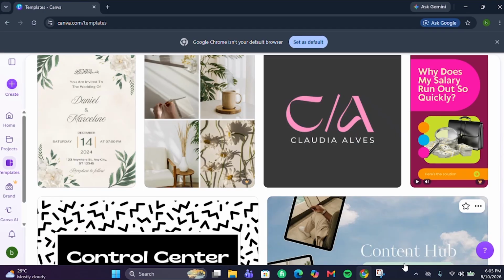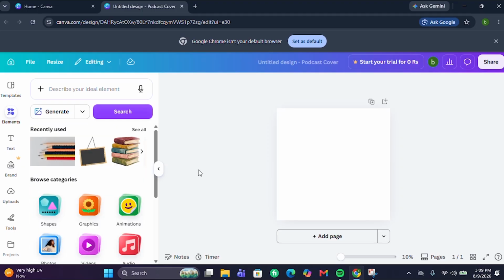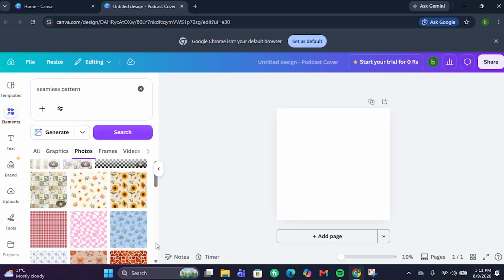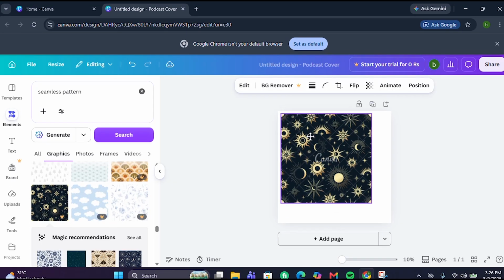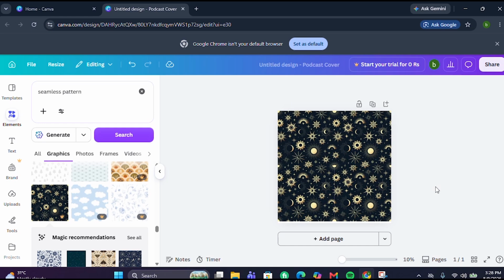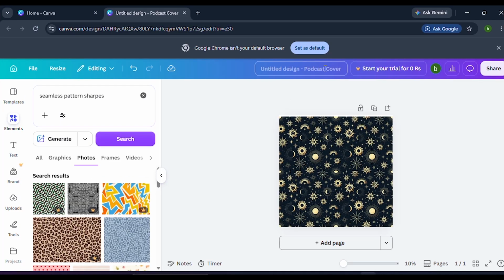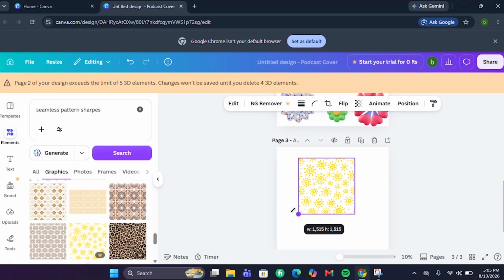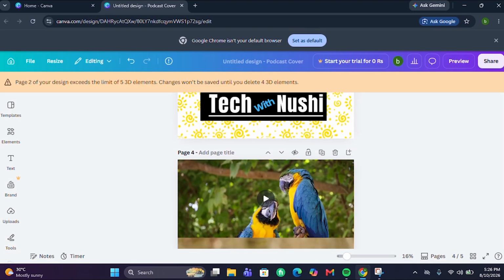Create a Seamless Pattern in Canva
Learn how to create a seamless pattern in Canva with this easy step-by-step tutorial! 🎨✨

In this video, I’ll show you a simple Canva technique to create a repeating seamless pattern that you can use for wallpapers, fabric designs, digital products, backgrounds, packaging, social media graphics, and more.

Whether you're a beginner or already using Canva, this tutorial will help you create beautiful repeating designs quickly.

✨ In this tutorial:

How to create a seamless pattern in Canva
How to make your design repeat
How to create professional-looking patterns
Ideas for using seamless patterns
Easy Canva tips for beginners